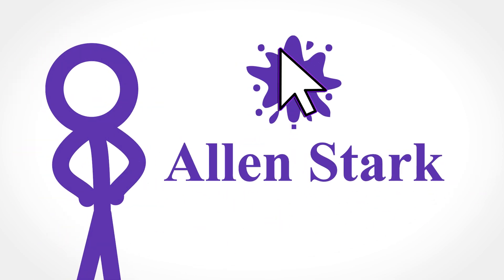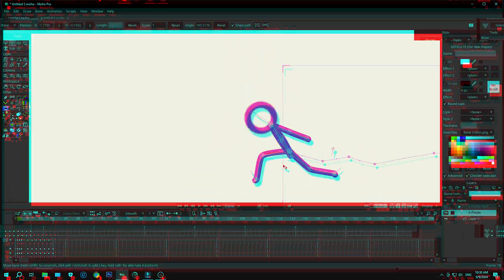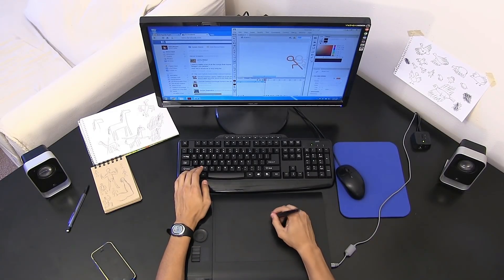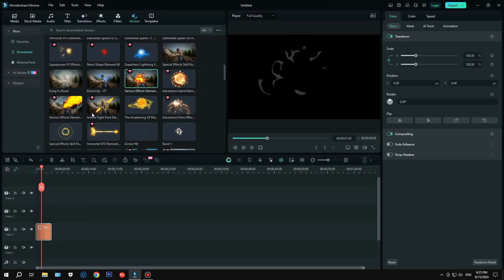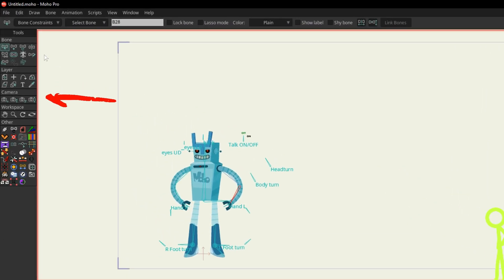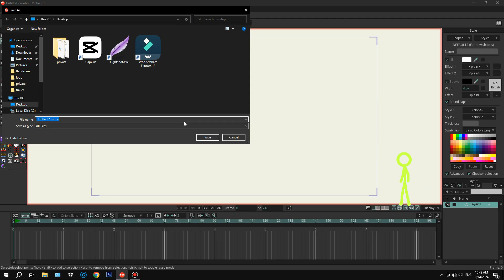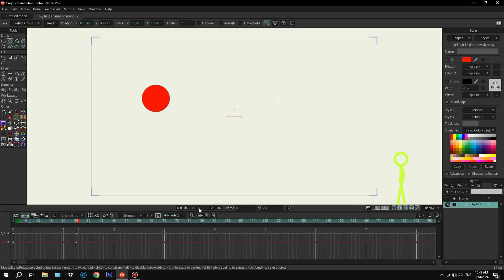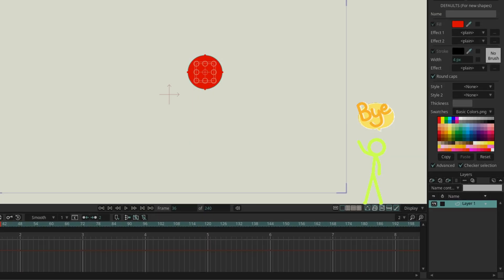Make STICK FIGURE Animation Like Alan Becker in 2024!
Welcome to the first part of our series on how to animate a stick figure like Alan Becker in 2024! In this tutorial, I'll walk you through the basics of creating stick animations inspired by the incredible style of Alan Becker, known for his iconic Animator vs Animation series.

This tutorial is designed to be very simple and easy, showcasing the simplest method that I personally use to create stunning stick figure animations. I will provide a detailed overview of the animation environment, ensuring you are well-equipped to bring your animated ideas to life.

This video serves as a foundational step and prepares you for the exciting content to come, including comparisons like Animation vs. Minecraft in future episodes.

⚠⚠⚠In this video series, I'm using Moho Pro — so just a heads up: if you're using the Debut version, you won't be able to do everything I show here 'cause it has some limitations.⚠⚠⚠